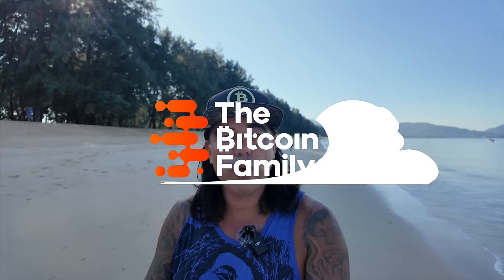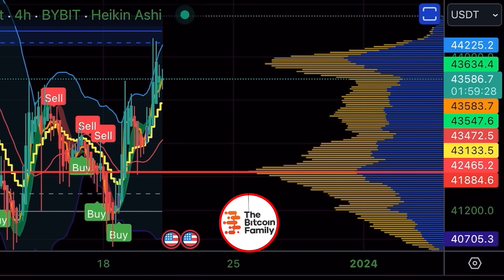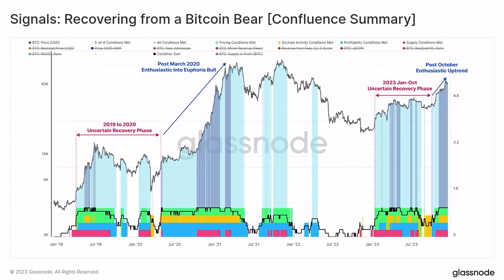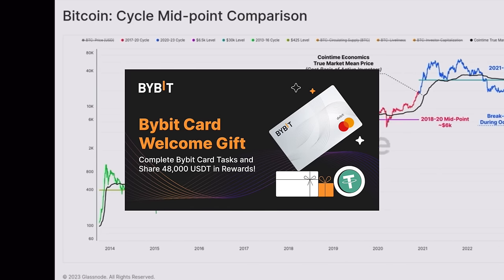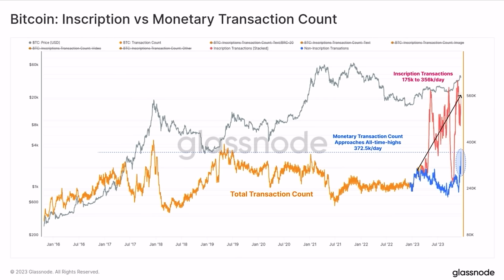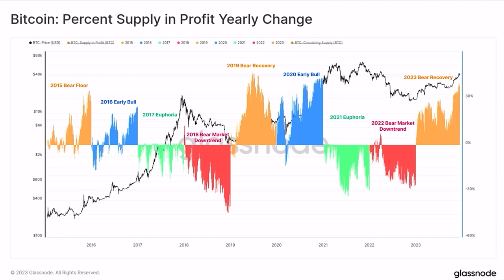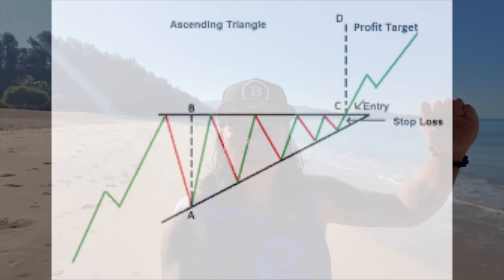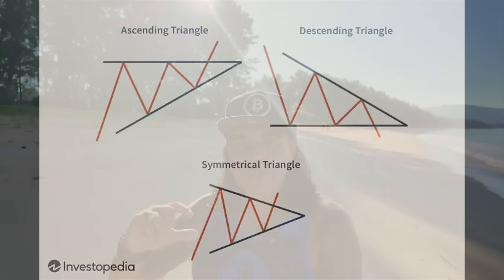BTCOIN 44K HUGE RESISTANCE, WHAT NOW??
⏰ Time Stamps ⏰
0:00 Intro
0:44 BITCOIN TA CHARTS
10:49 Trading Tip Ascending triangle
12:33 Travel Tip Bolt
16:11 News  Inscriptions
20:21 Question World War 3
27:44 Life lesson

✅ TRAVEL

✅ EDUCATION

🔥🔥COOL STUFF 🔥🔥